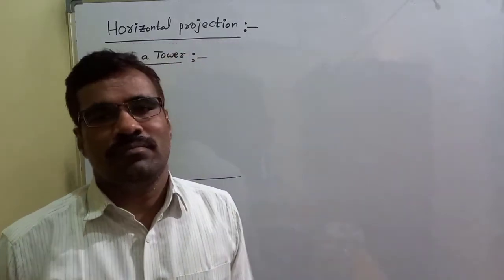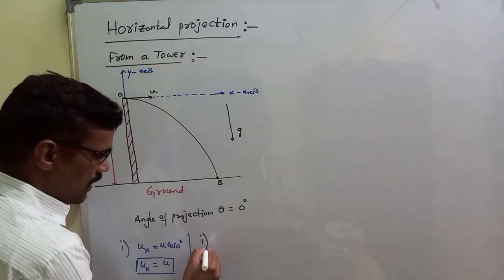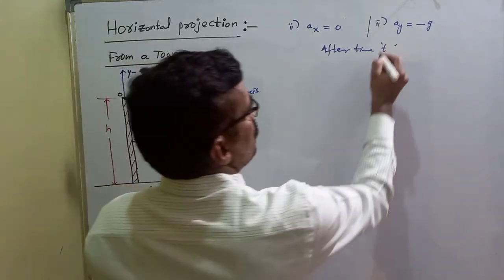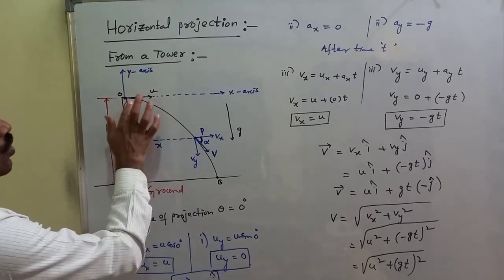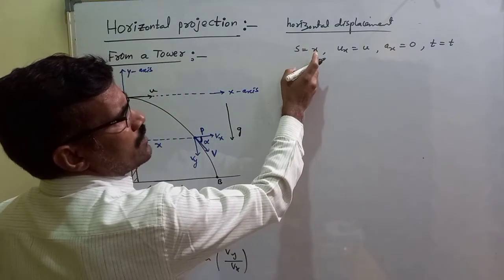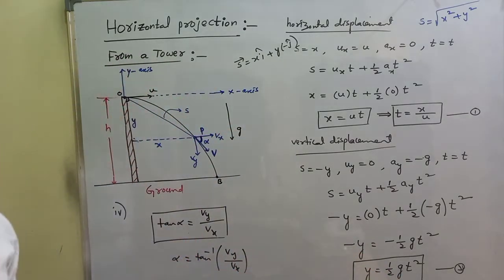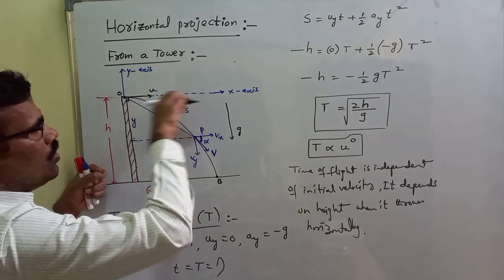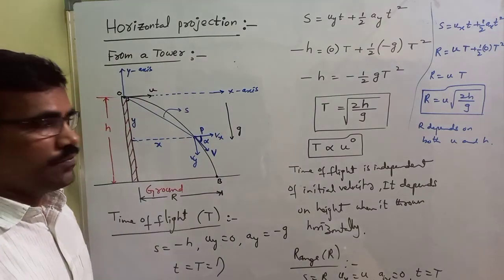Projectile motion 05 | Class 11 Chapter 4 |Motion in a Plane | Photon academy | IIT-JEE | NEET.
Horizontal Projection from the top of a Tower/Height.